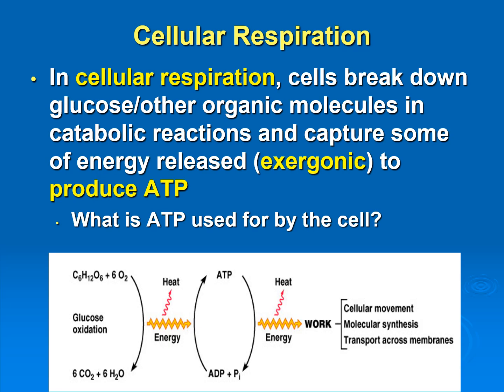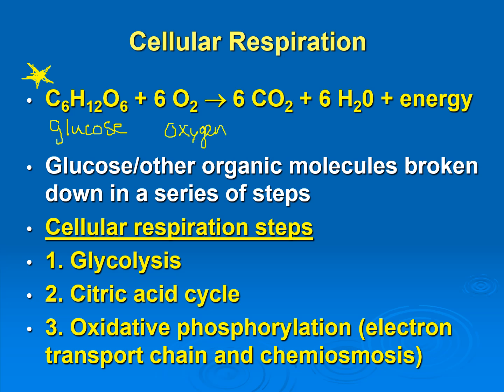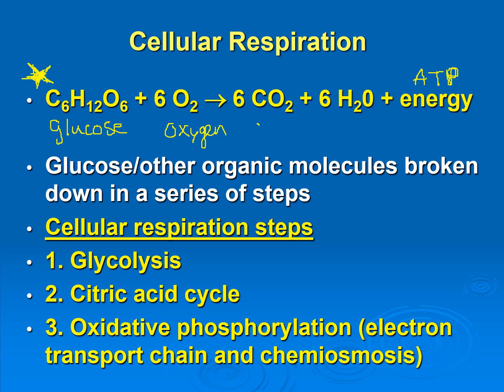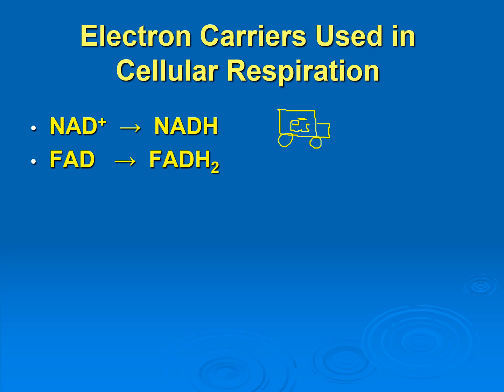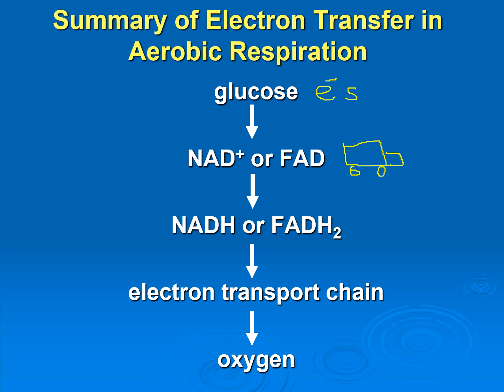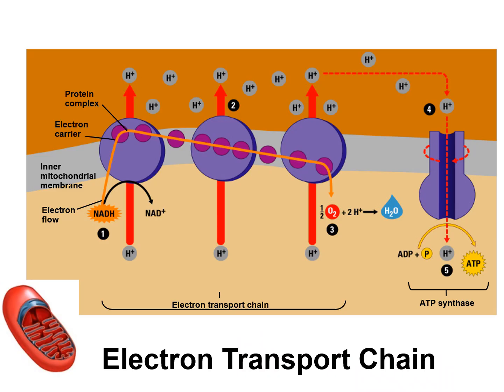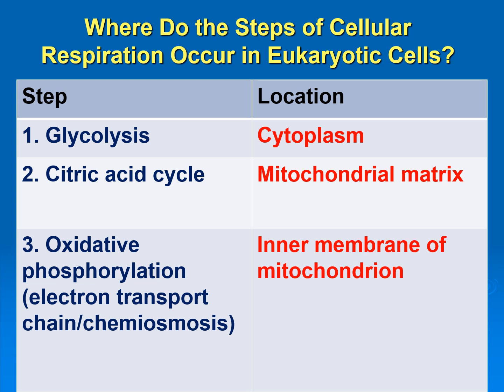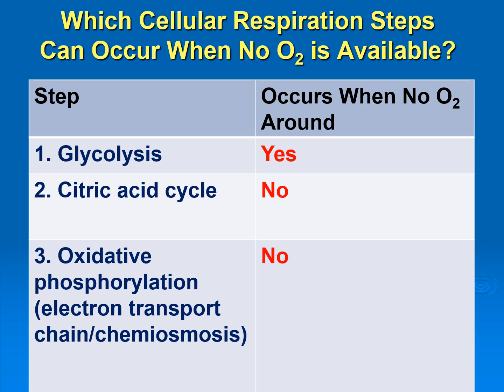1010 Module 7 Cellular Respiration Intro Audio